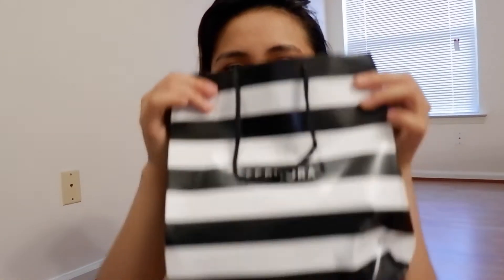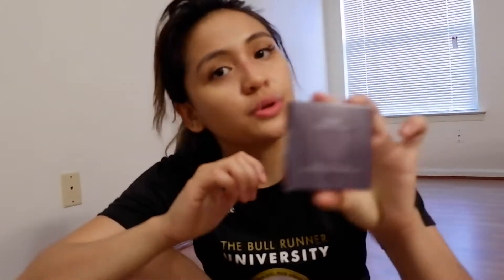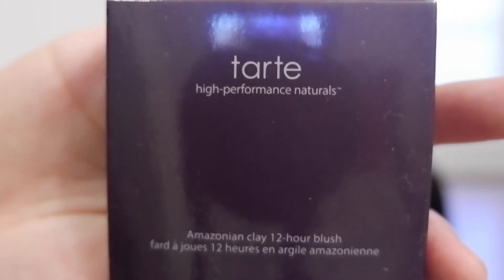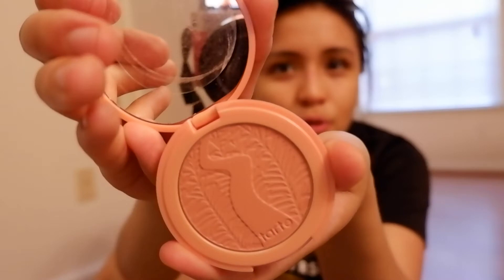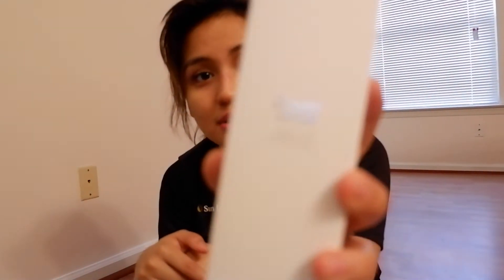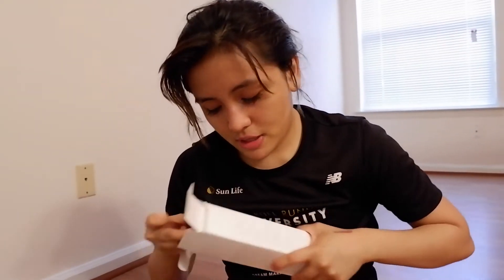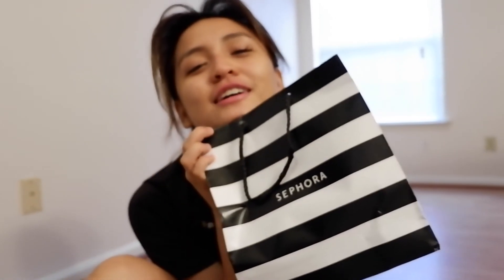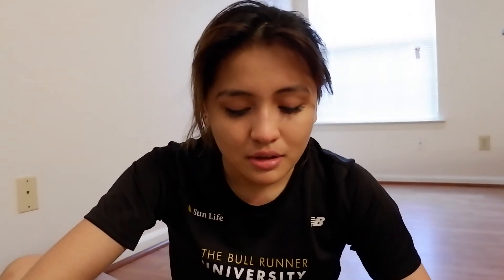SEPHORA BEAUTY HAUL!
I finally went to visit a Sephora store when I visited the US and I was in awe and heaven. So I had to shop like there was no tomorrow. So these were the things I bought in Sephora!!!

What I bought in Sephora:
1. Tarte High-Performance Naturals (Captivating)

2. Too Faced Papa Don't Peach Blush

3. Tarteist Lip Paint

4. Son & Park Beauty Water

5. Origins Clear Improvement Charcoal Mask

6. J. One Hana Cream

Giving credit where credit is due 😀